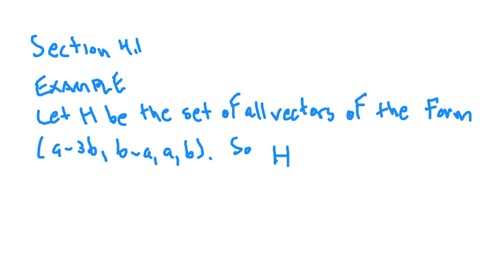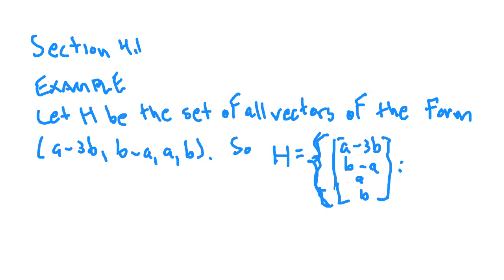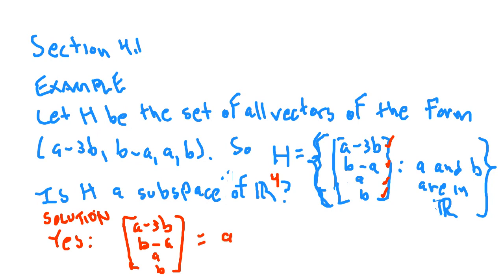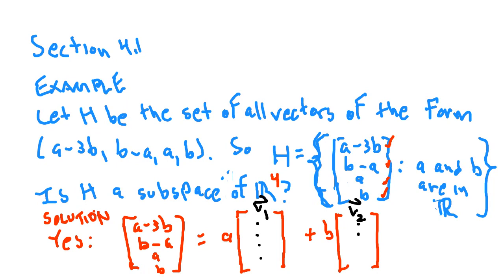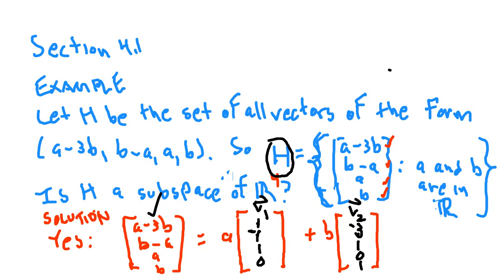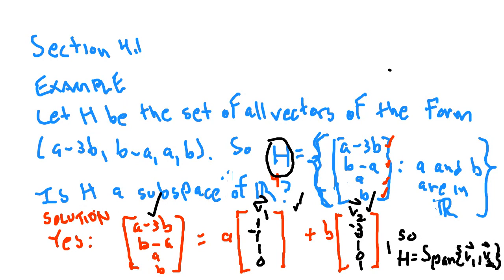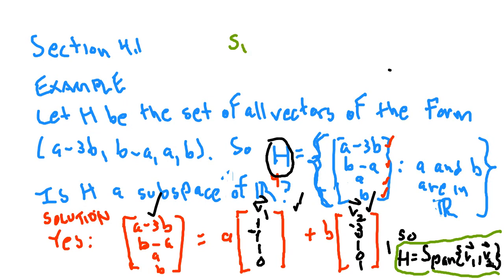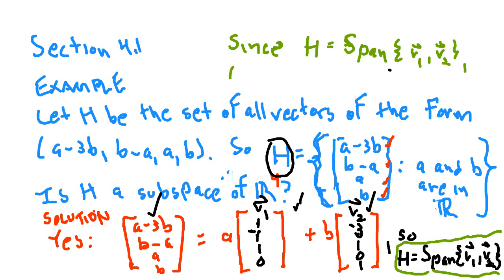MATH 284 CRN 34430 Section 4 1 Examples'' Spring 2022